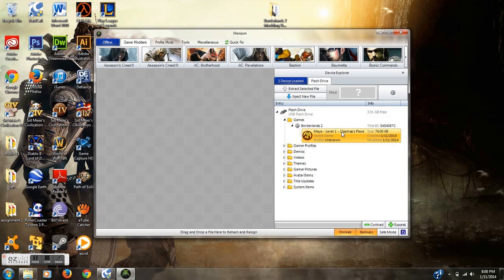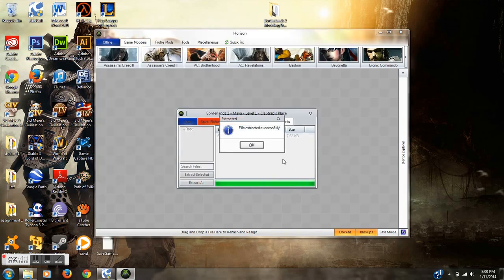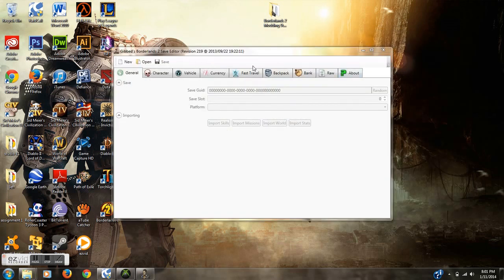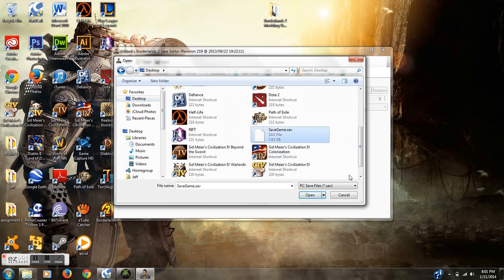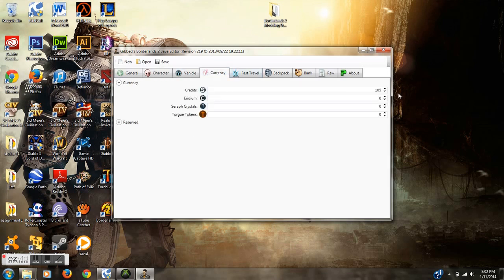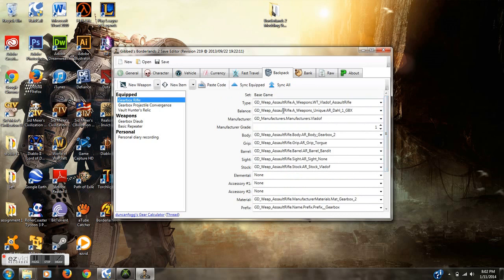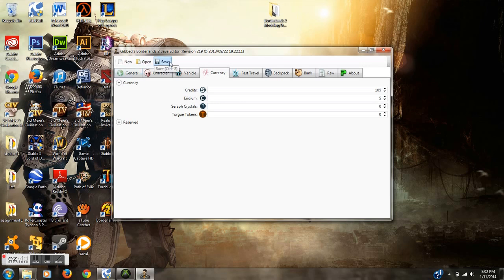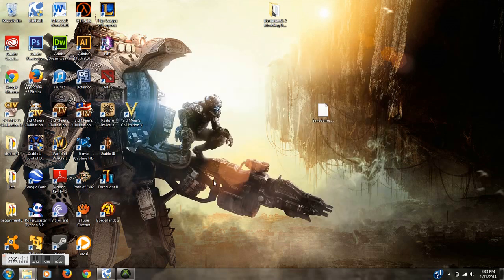How to Mod Borderlands 2 Save Files (PC & 360)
A tutorial on how to mod save files for Borderlands 2 on 360 and PC.